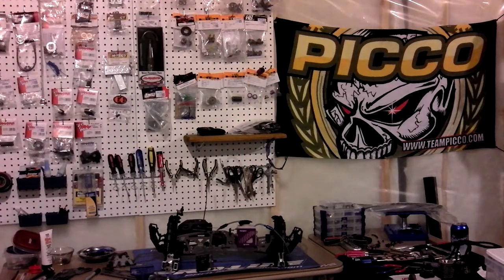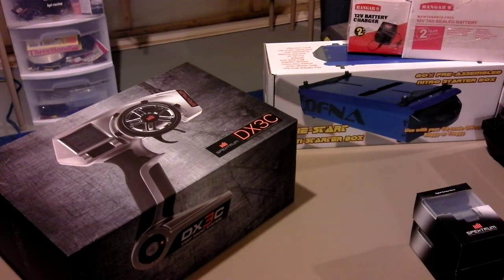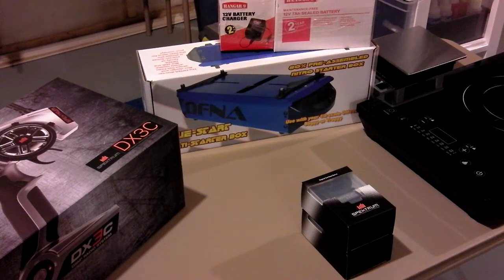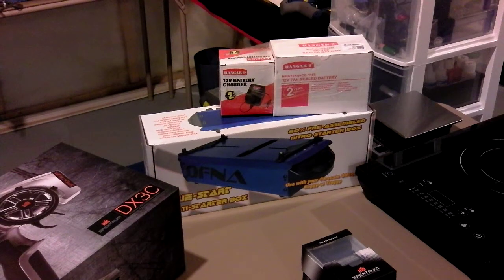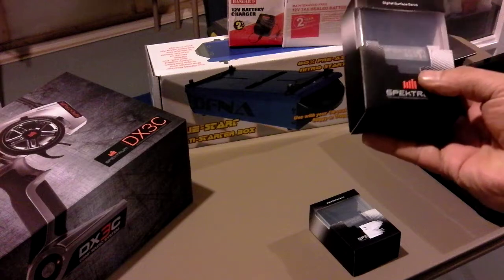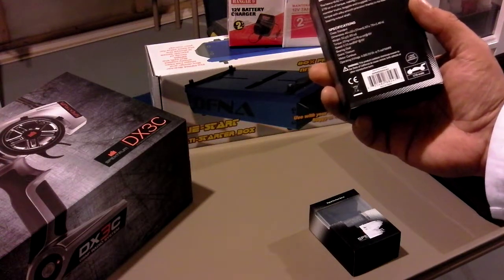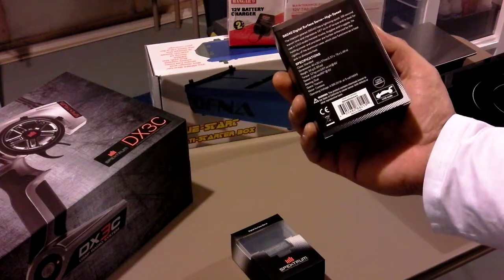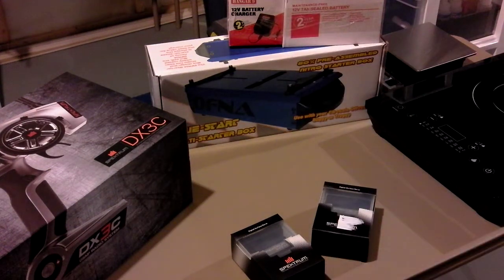DM-1 SPEC Project "part 2 Electronics"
spektrum DX3C transmitter , SR300 DSM Receiver , S6030/S6040 servos OFNA dual motor starter box #10244